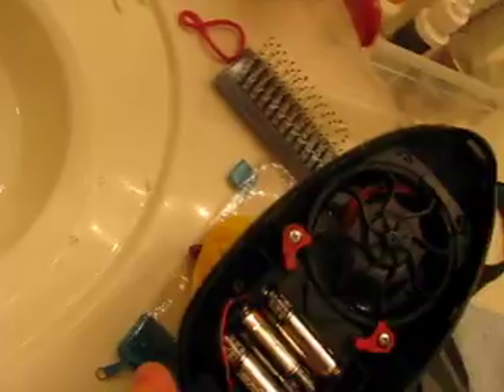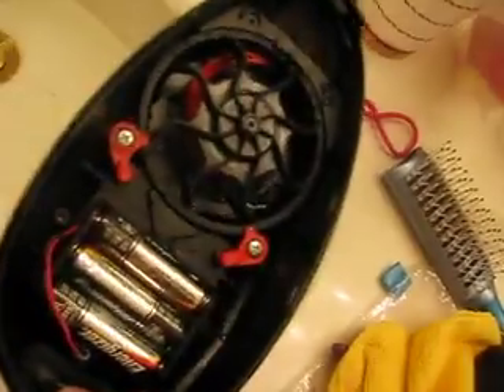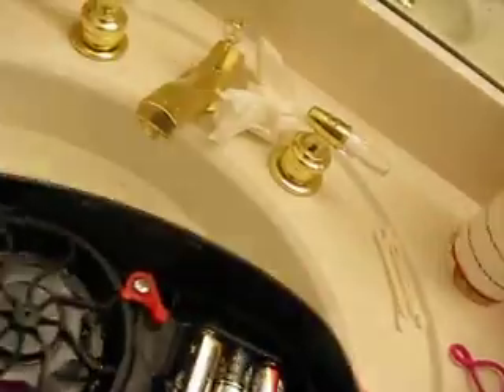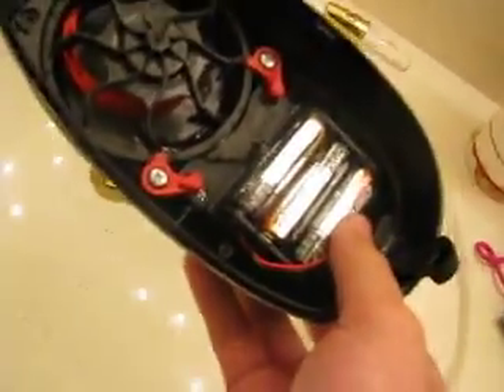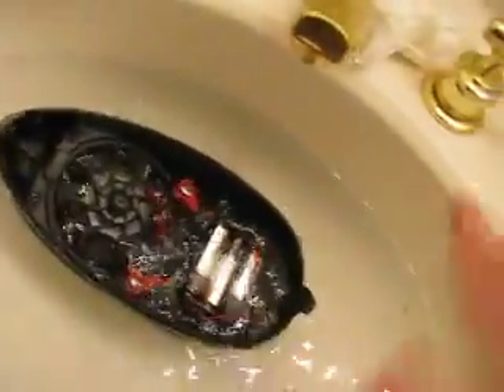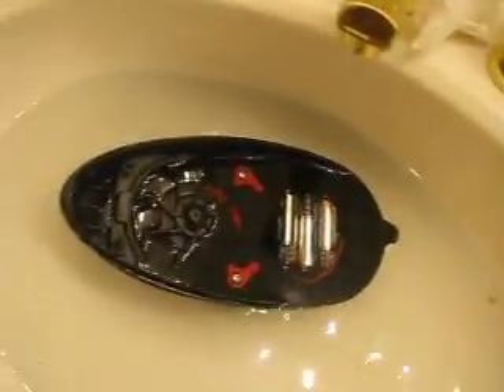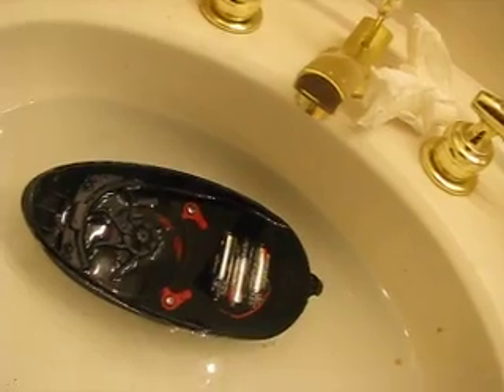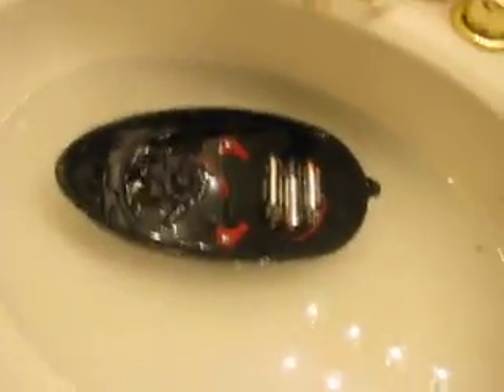Rotor durability testing CONFIRMED (water resiliancy only)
the rotor tests so far have left quite a few people more than skeptical. so i decided to take a chance and test out the water resiliancy of the electronics.